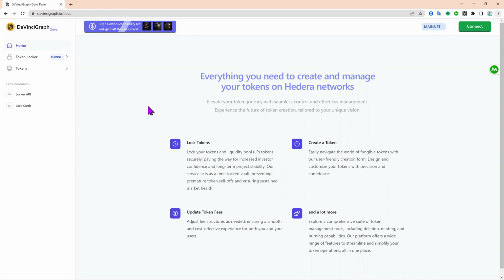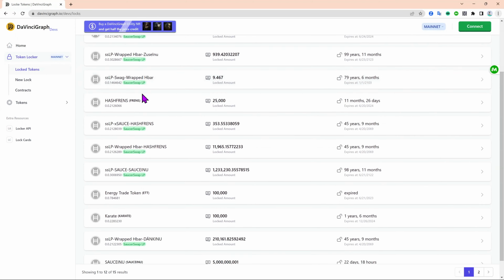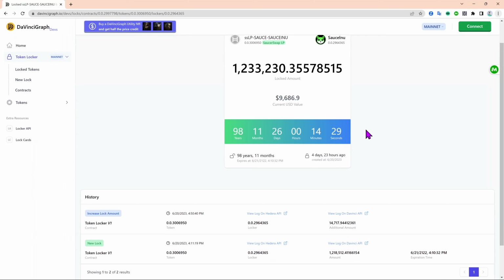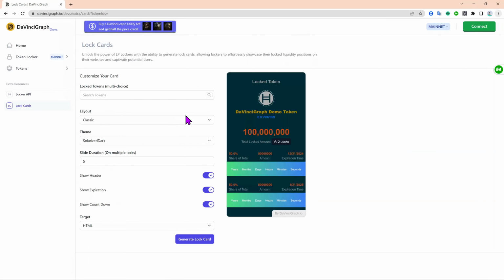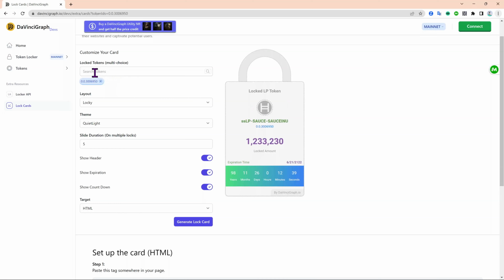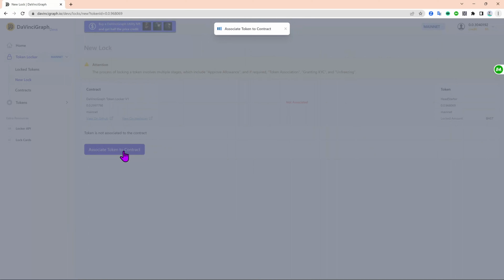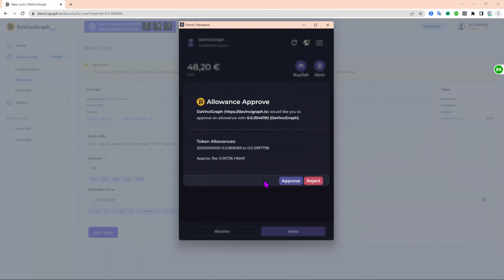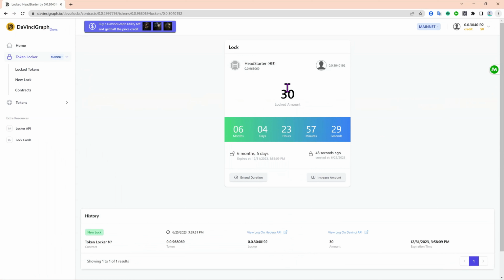DaVinciGraph LP Locker.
Unlock the potential of DeFi with our detailed walkthrough! In this video, we delve into the functionality of the DaVinciGraph LP Locker, offering step-by-step guidance on how to securely lock your tokens.